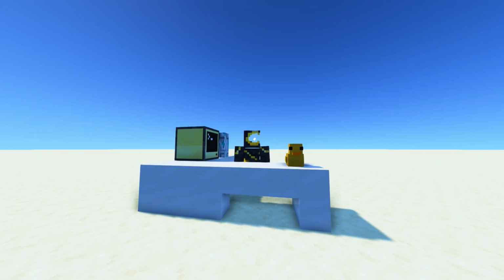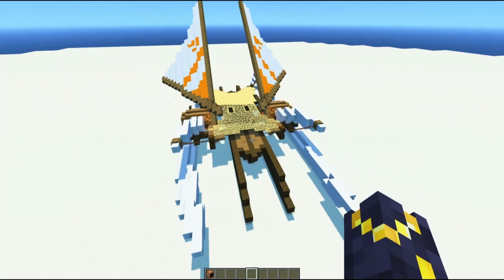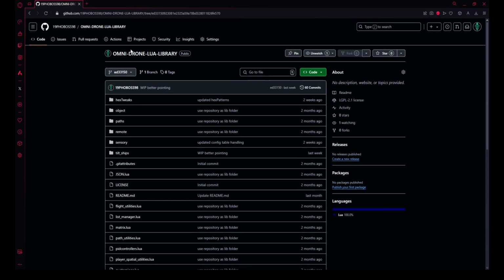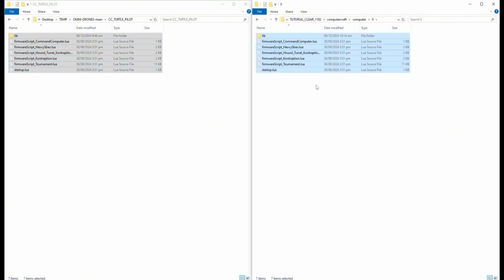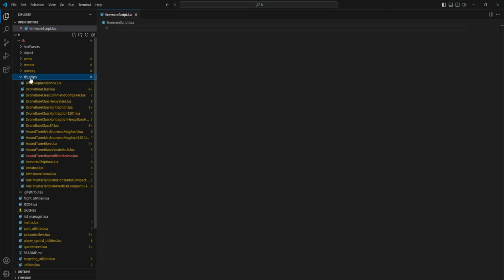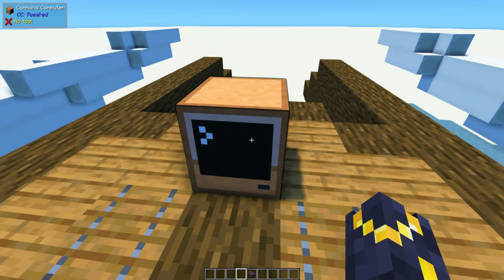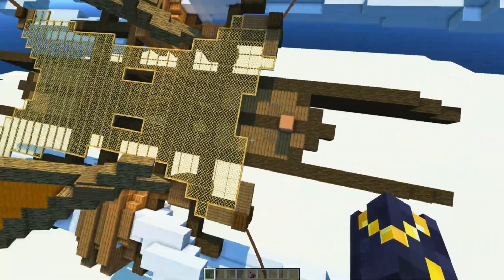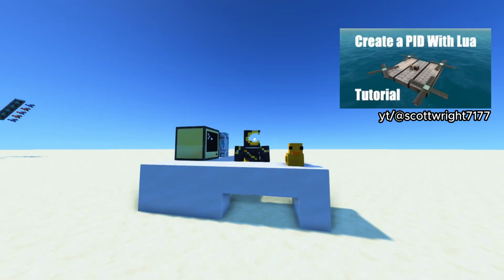Omni-Drones: Command Computers | PART 1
Timecodes
0:00 - Intro
0:25 - For Computercraft beginners
1:02 - Prep code
2:22 - Edit startup.lua
2:33 - Edit firmwareScript.lua
3:17 - customFlightLoopBehaviour
3:49 - PID controllers
4:13 - Outro